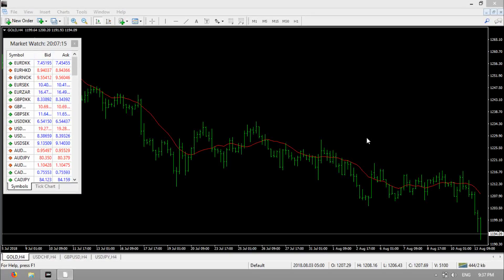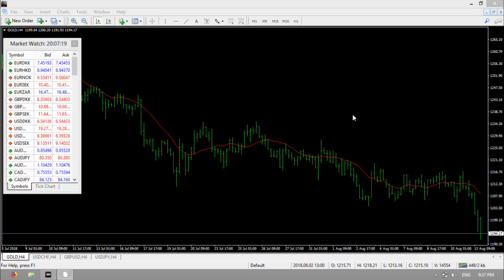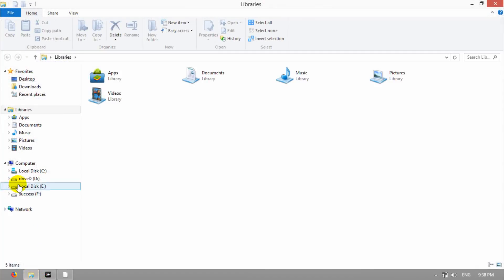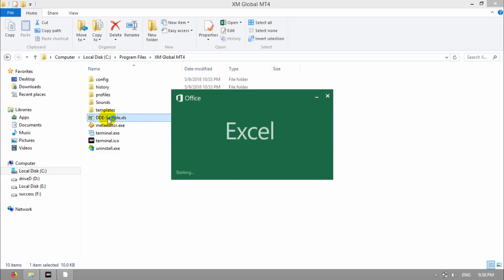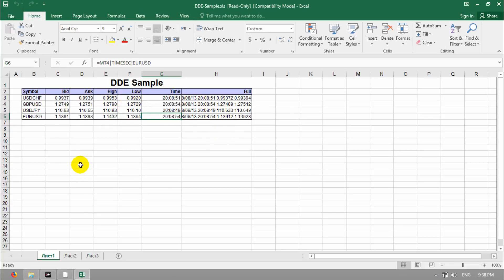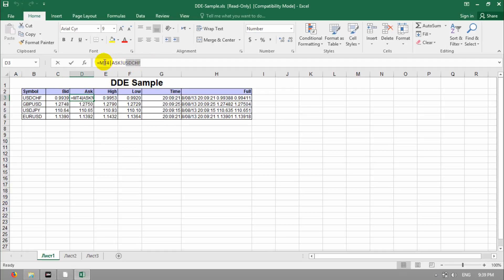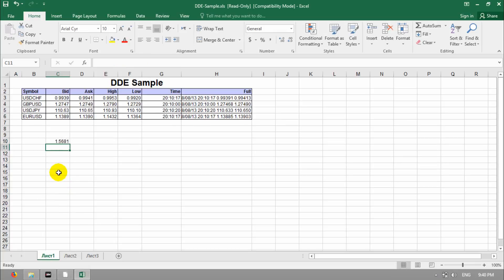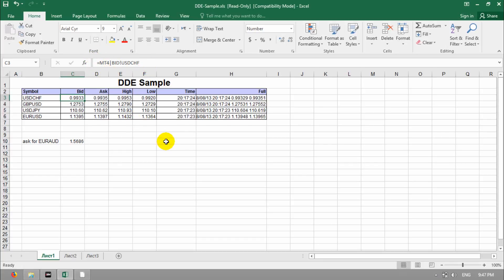How to Connect MT4 to Excel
this video is about connecting MT4 to excel sheet. some traders want to have live information in their excel sheet. it this video i will teach you how you can do it.